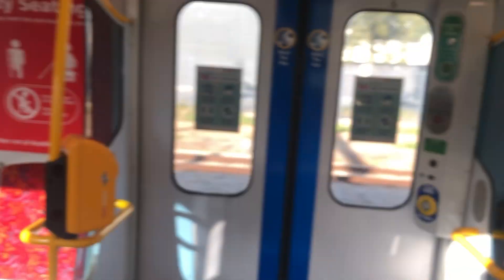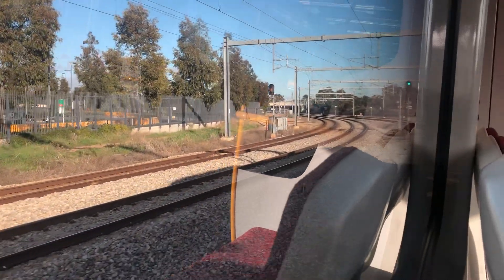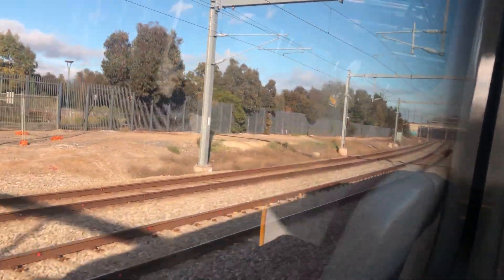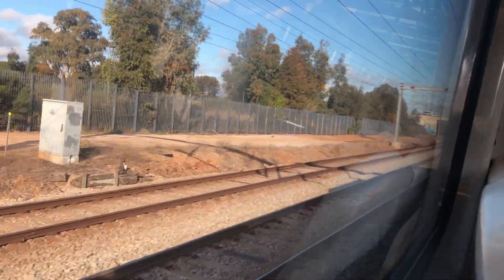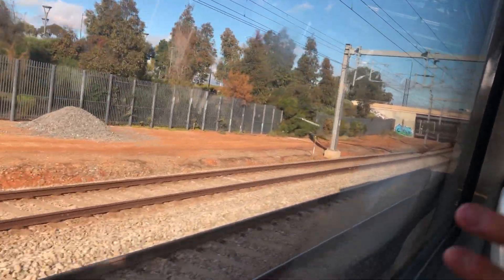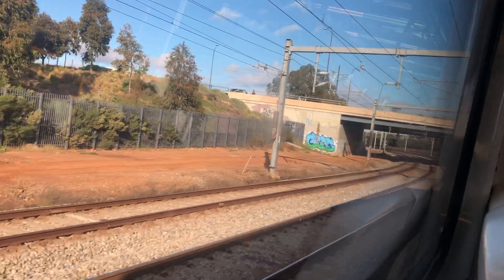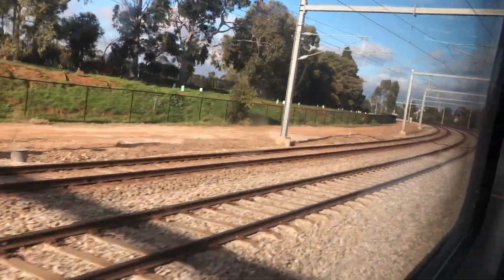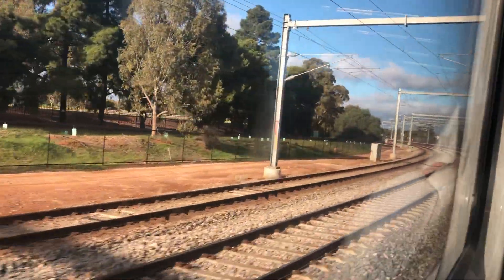[Same As Orange] Adelaide Metro BEL 3100 Series [3129] journey from Adelaide to Goodwood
Will feature every line for this trip in Adelaide
We have done Outer Harbor Line and Grange Line already so 4 more lines to go

A short section on the Belair Line which the Flinders Line also run along this section

P.S. ignore what I have said at the start, I have filmed Gawler Line as well

Train Car/Set: Comeng Clyde Engineering DMU[3129]/(3129/3130)
Line: Belair Line
Section: Adelaide to Goodwood
Terminus for Train: Belair

!!!NO REQUESTS WILL BE ACCEPTED FOR ADELAIDE-RELATED!!!

[Filmed on 5th July, 2022]